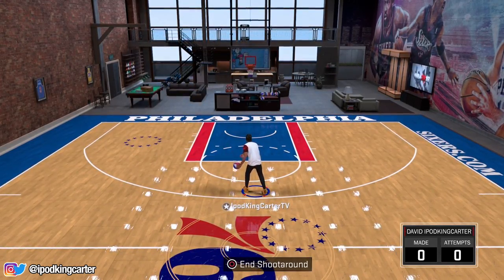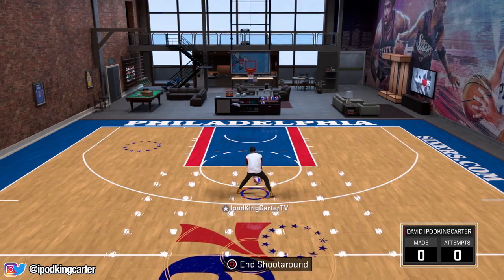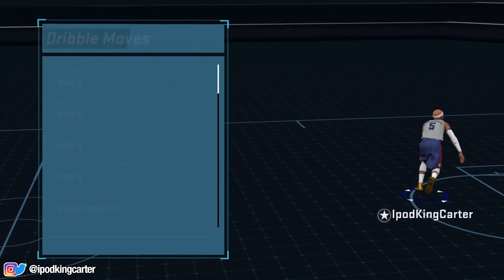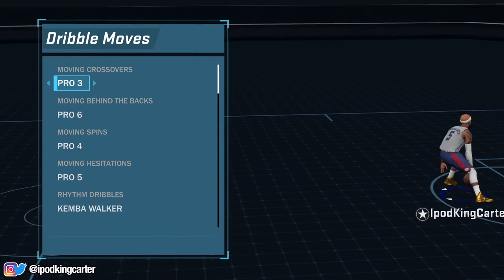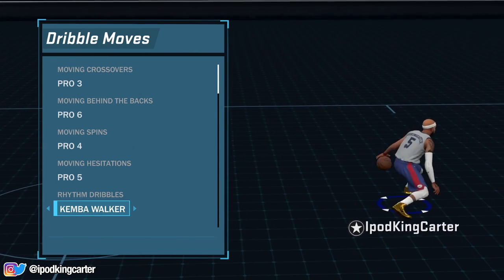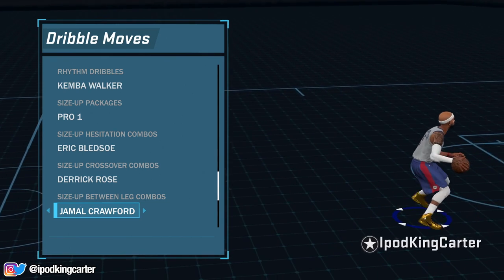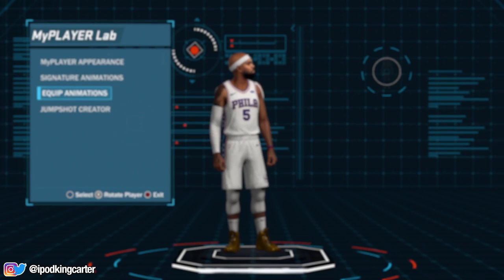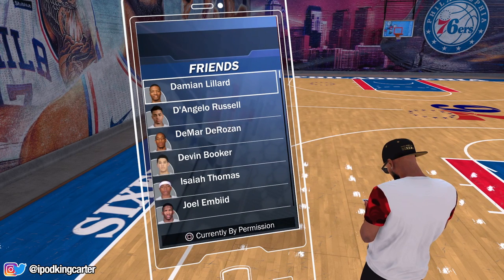NBA 2K18 - Best Dribble Moves After Patch 5 To Break Ankles At MyPark & Pro Am | iPodKingCarter